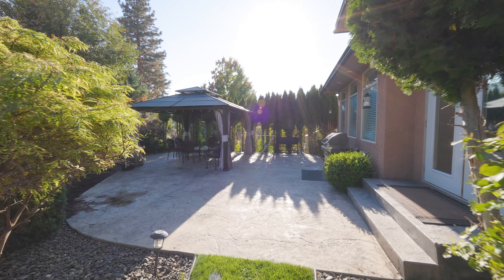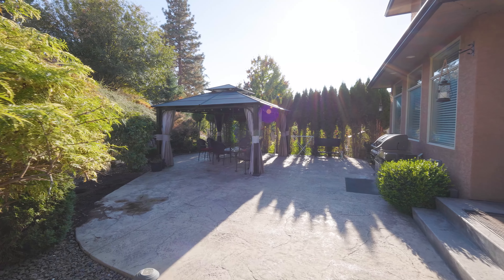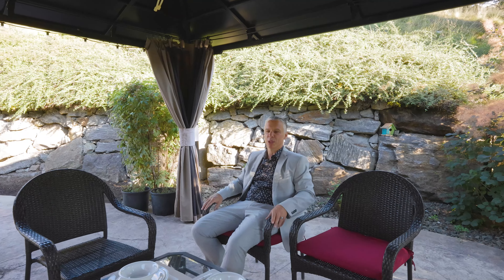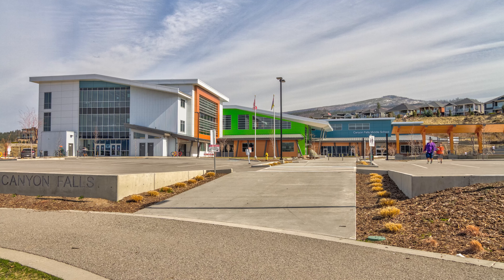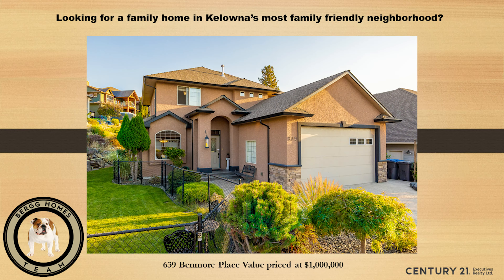THE Best combination of value and quality of life available in a Kelowna family home.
639 Benmore place is a quality home but more importantly offers a young family a meaningful quality of life! The combination of location, community and value make this a great buy. We are so confident you will think this home is AWESOME that we will GUARANTEE it! For more info' of the Okanagan's best property values please subscribe to this channel and if you want floorplans, a video walk through or any other info' on 639 Benmore Place call or text .